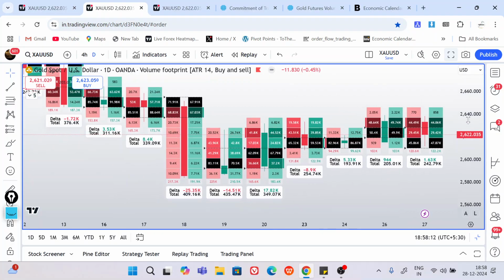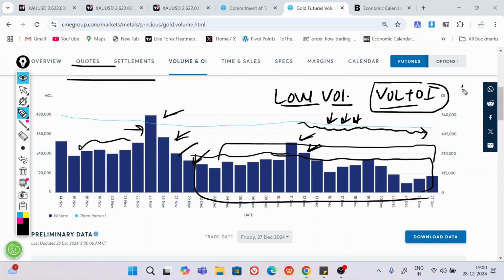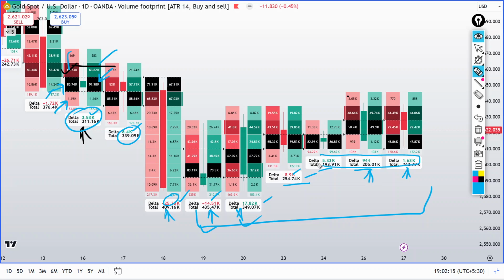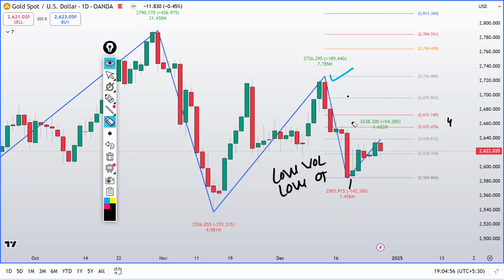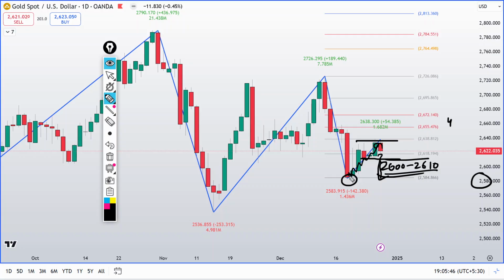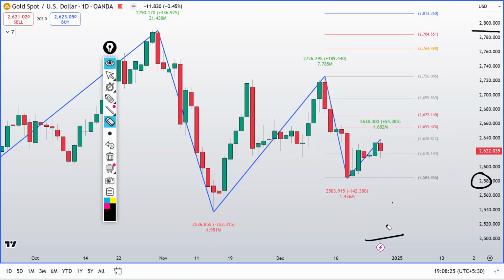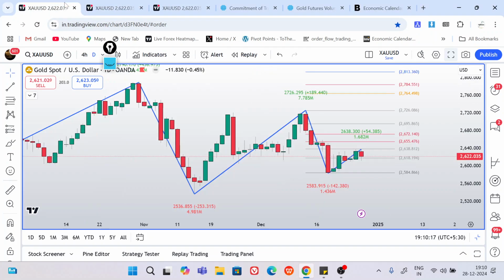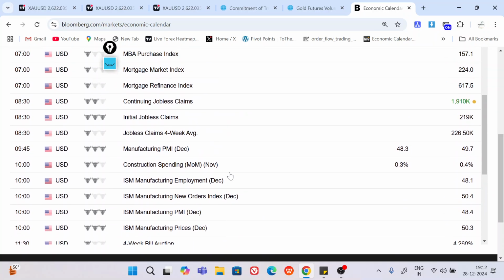🔵GOLD | XAUUSD, PRICE ANALYSIS & PREDICTION, STRATEGY for NEXT WEEK January, Year 2025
🔵GOLD | XAUUSD, PRICE ANALYSIS & PREDICTION, STRATEGY for NEXT WEEK, Year 2025

Chapters:
0:15 Introduction
0:35 Multi time frame Analysis

🟢Recommended Broker📝📝🟢
(Low spread -Fix spread on Gold)
Overall best,
Charting Software I Use:
Private Group:
xauusd prediction
xauusd ideas
xauusd gold
gold XAUUSD
xauusd Strategy